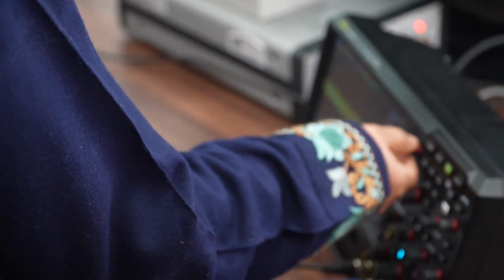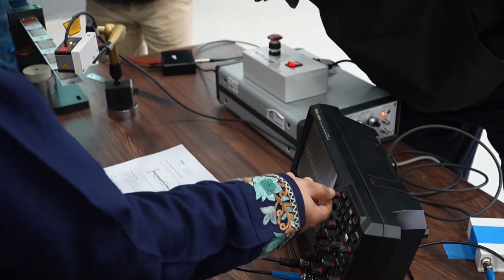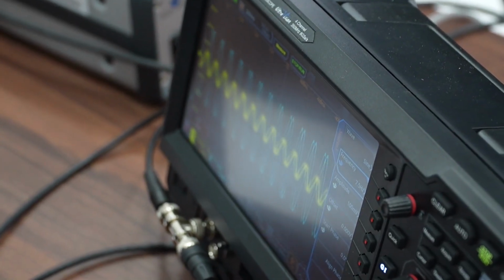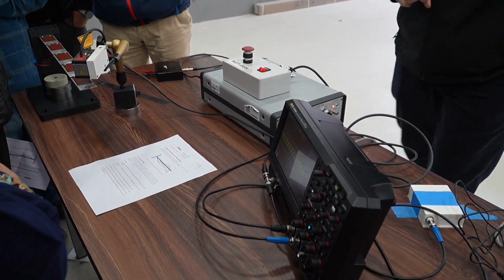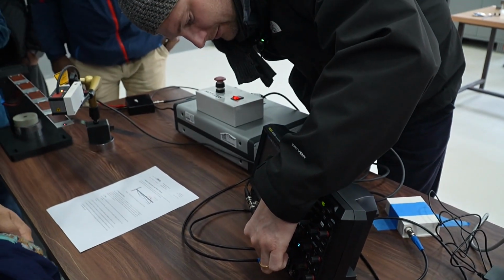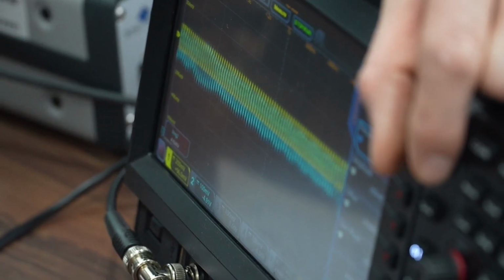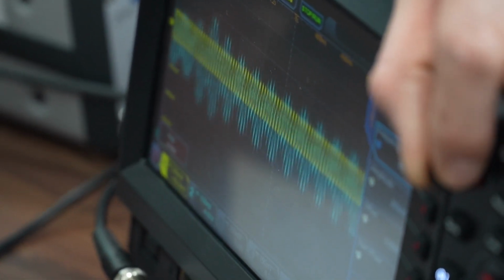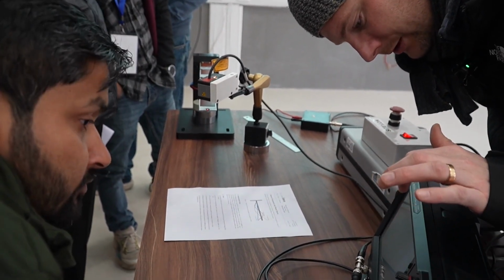T04 Active vibration control